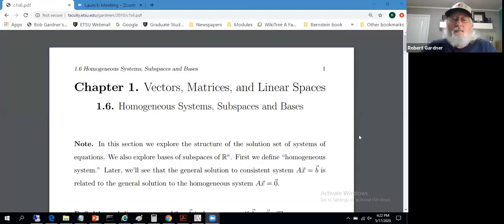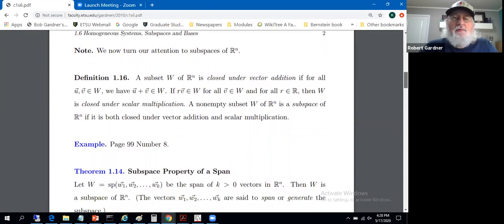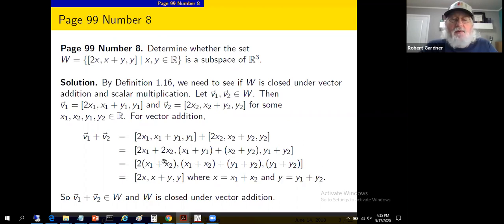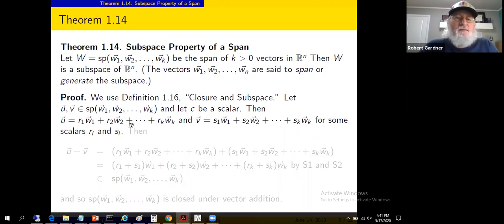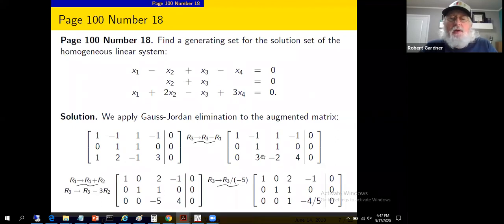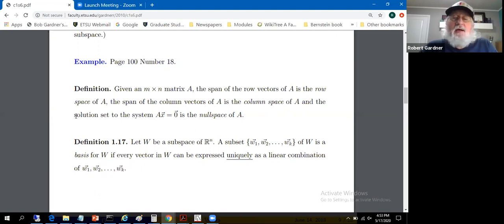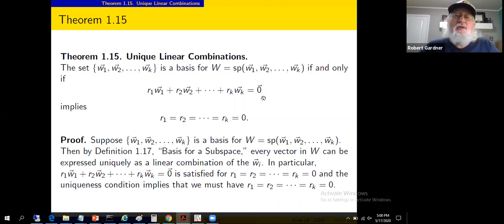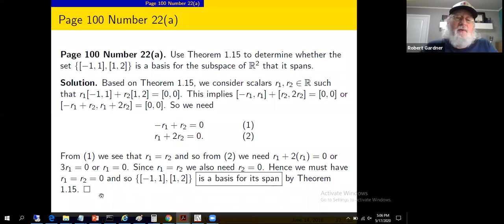Linear Algebra, Section 1.6 (Part 1)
Linear Algebra, Section 1.6: Homogeneous Systems, Subspaces, and Bases (Part 1).